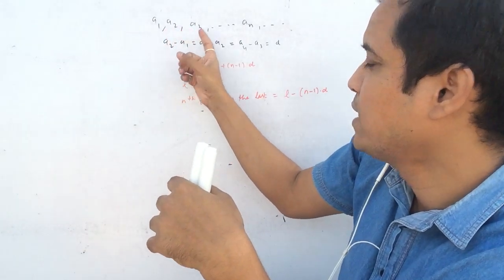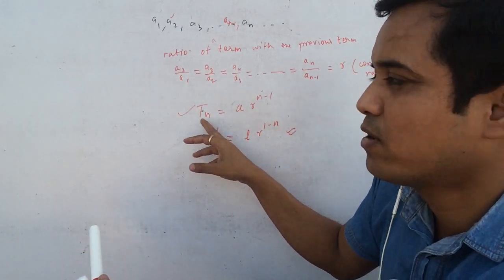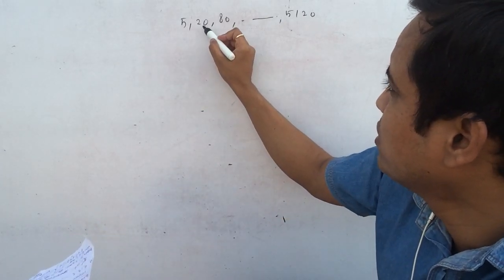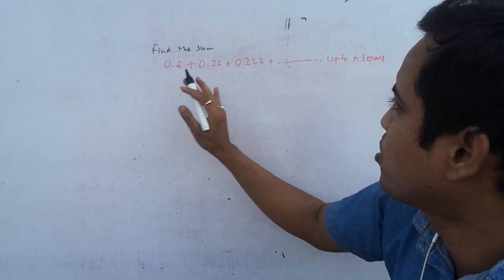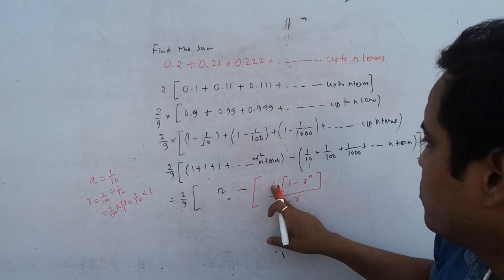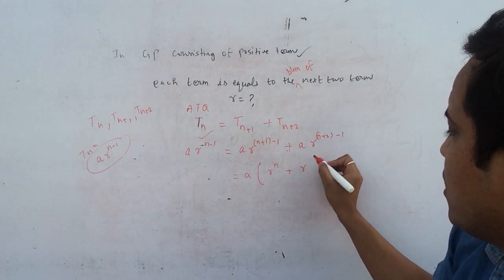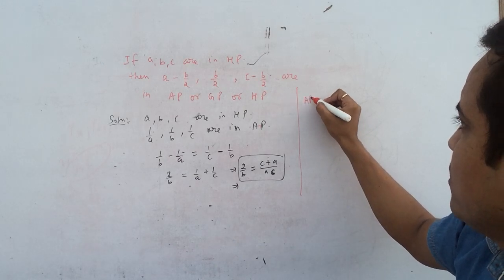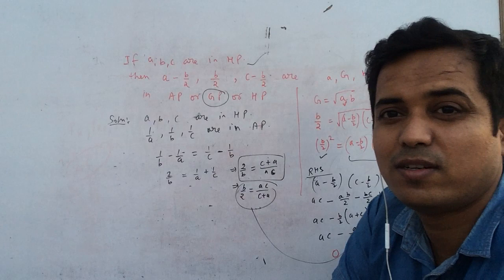Geometric Progression and Harmonic Progression